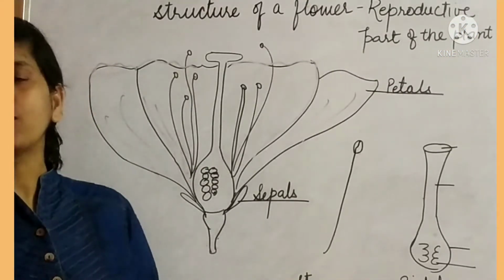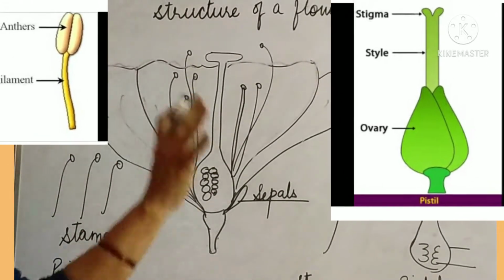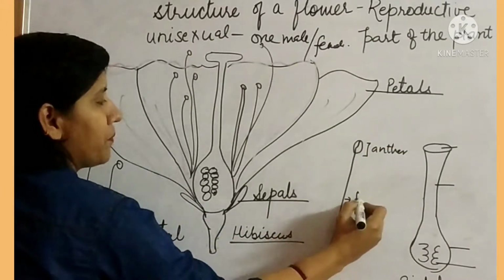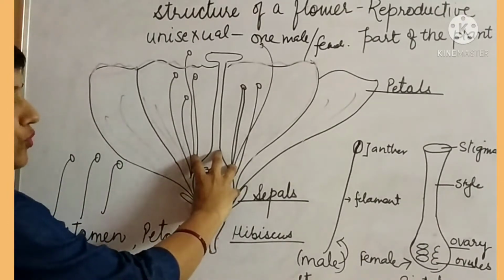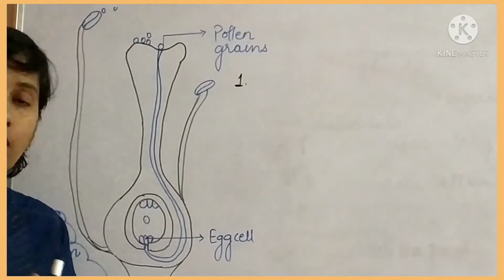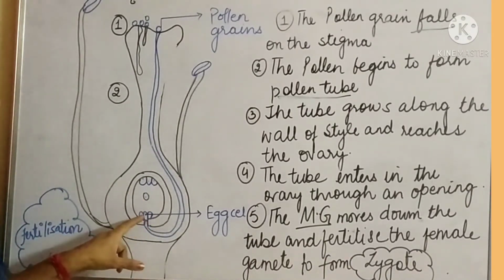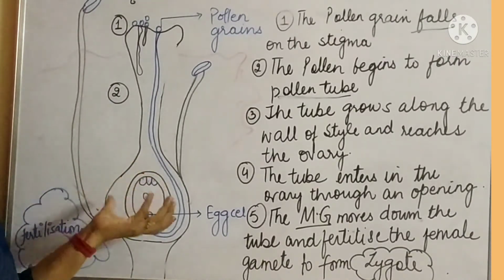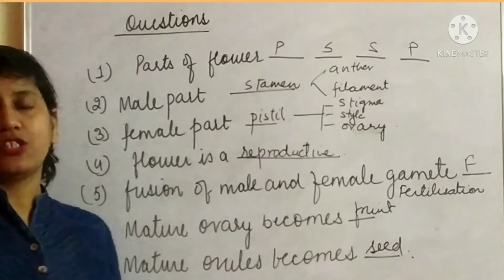FLOWER // parts of flower // Fertilisation // Reproduction in plants // Class 7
hibiscus flower
part of flower stamen pistil fertilization
sexual reproduction in hibiscus
easy experiment with hibiscus
for class 7 8 and 10
how to draw hibiscus flower